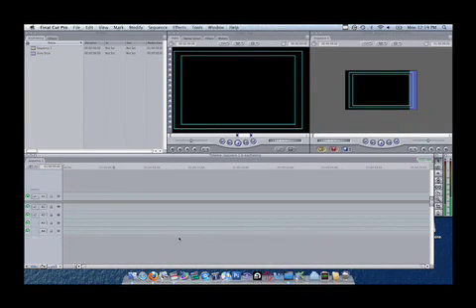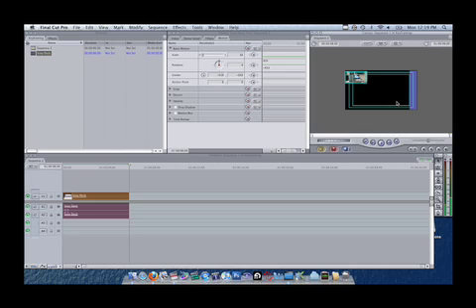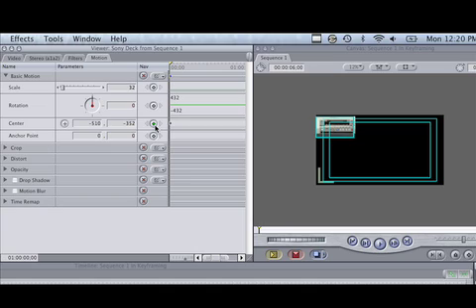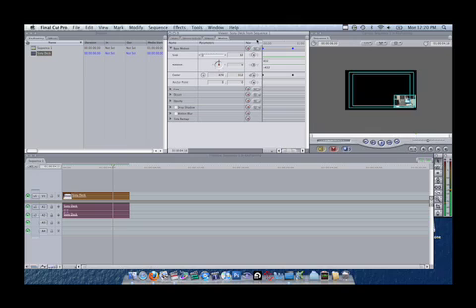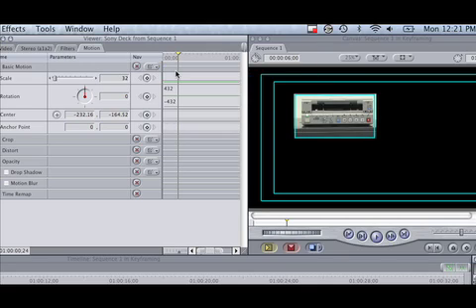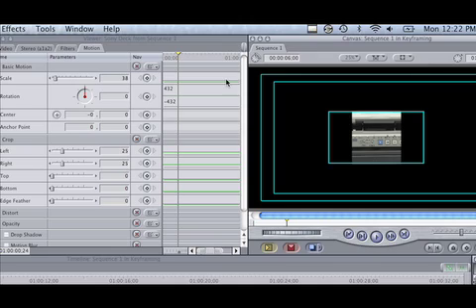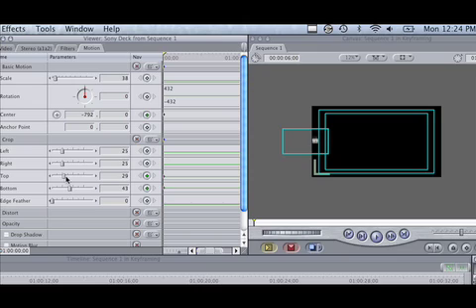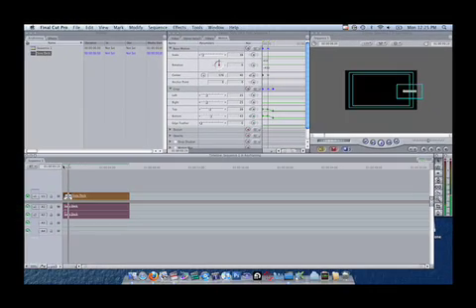Keyframing in Final Cut Pro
This tutorial covers basic keyframing in Final Cut Pro.  Keyframing is used to control a clips effect parameters in time.  This can be used to animate almost every effect control in Final Cut Pro.